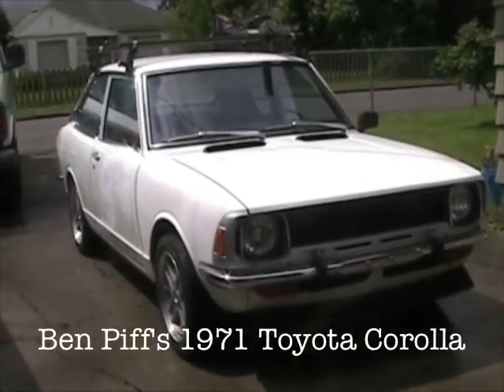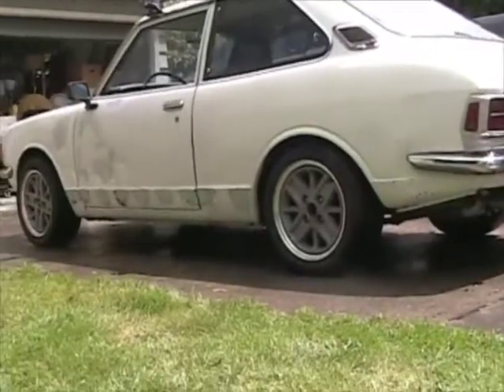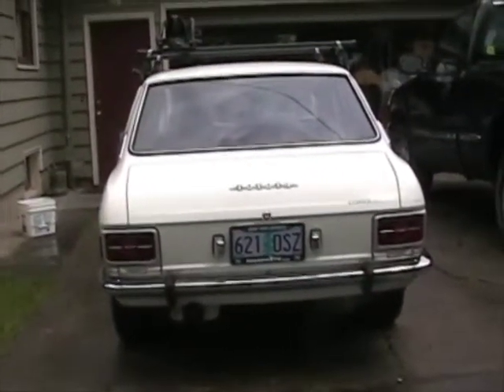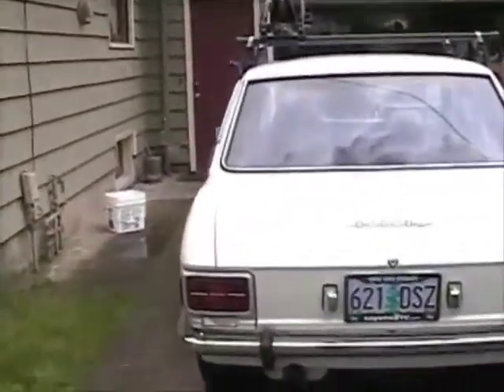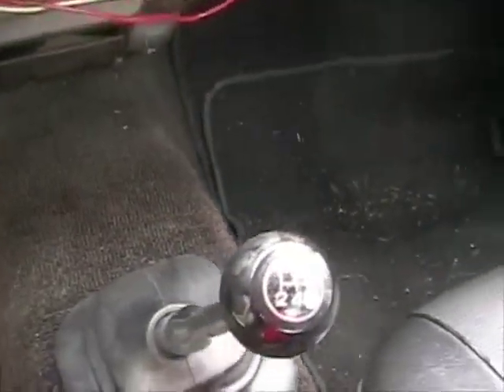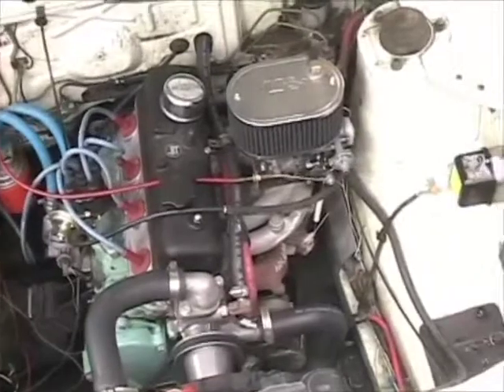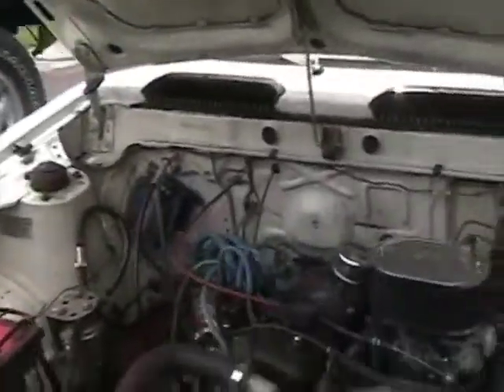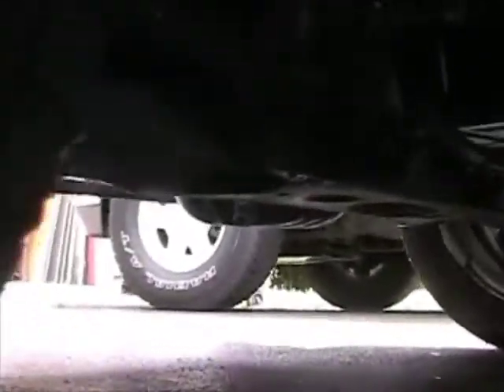Ben Piff's 1971 Toyota Corolla ke20 Peanut Walk Around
Check it out and let me know what you think of it, and any suggestions for the future.